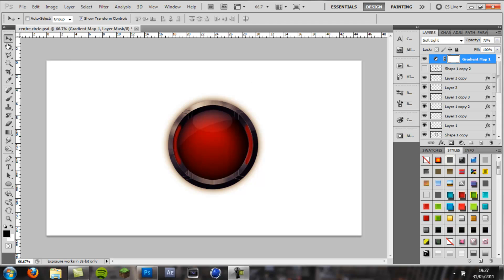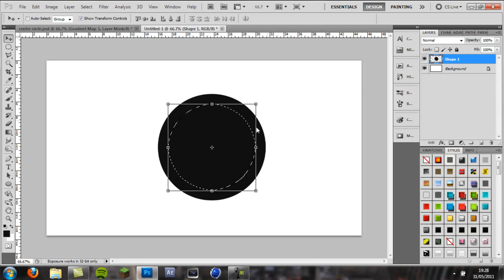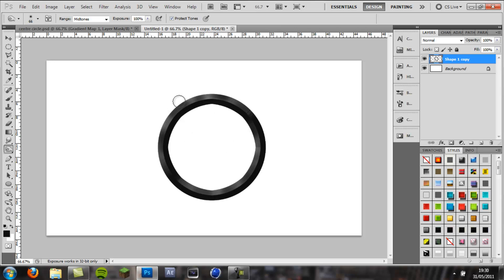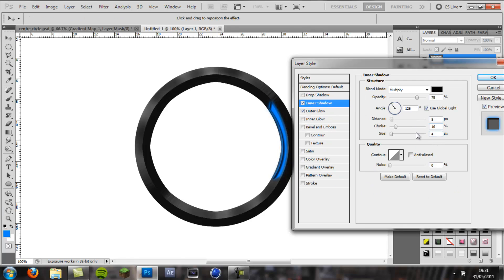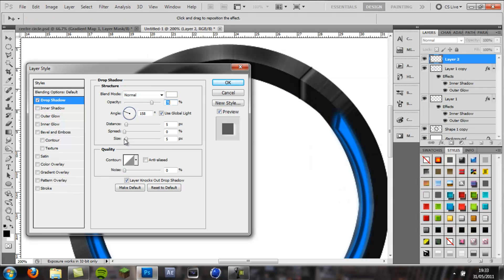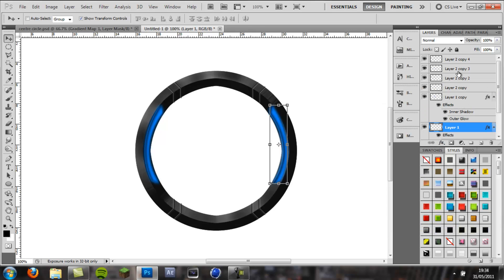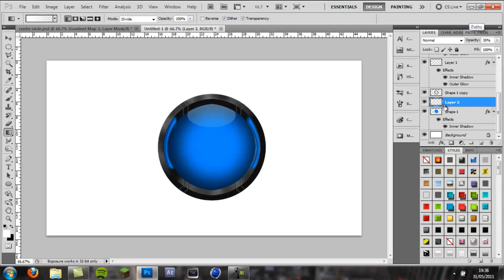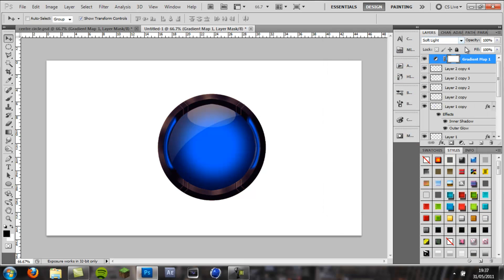Photoshop Metal Circle/Logo Tutorial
Ctrl J - Duplicates layer
Ctrl E - Groups layers
Ctrl D - Deselects the selection
Ctrl T - Lets you right click and flip horizontal/verticle

This was a requested tutorial and its a really nice effect to use on a background. At 1.5k subs there will be a speedart contest and at 2k there will be an amazing, unique, original, awesome gfx pack for you guys!